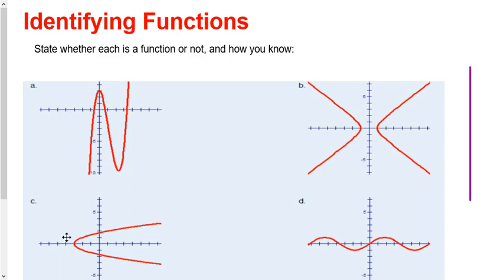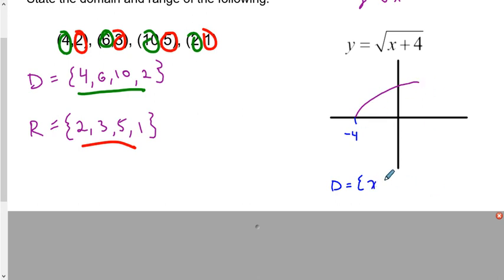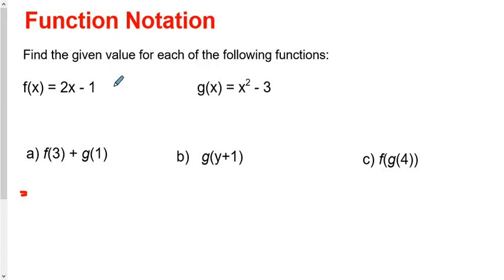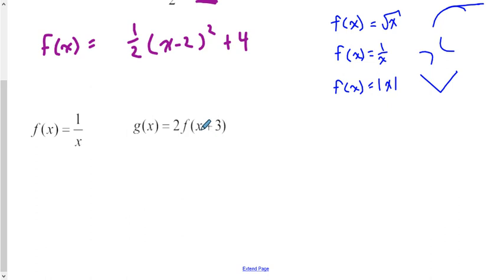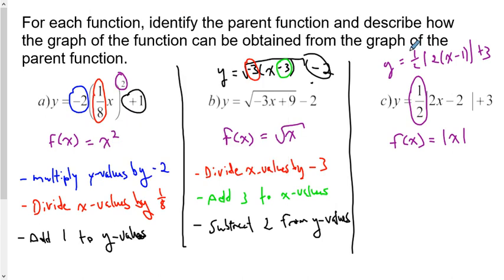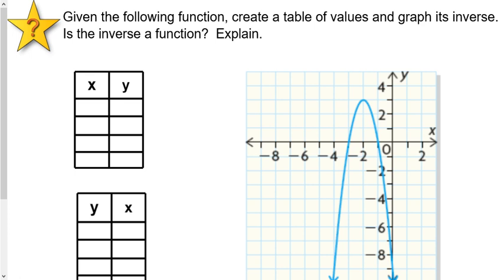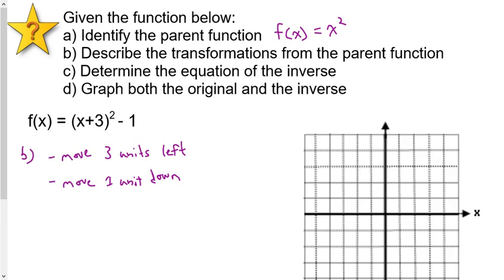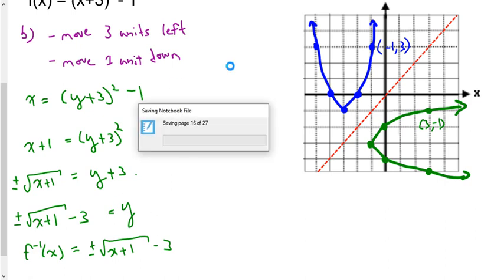EXAM REVIEW Functions